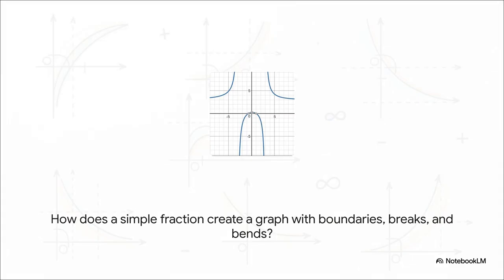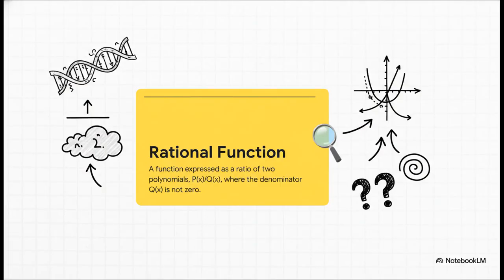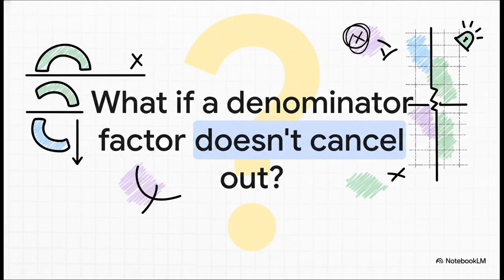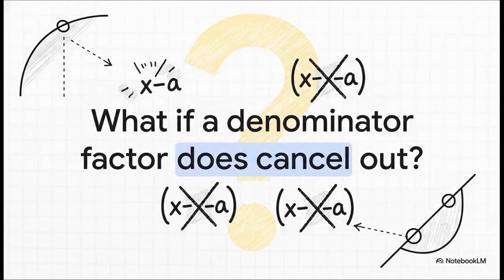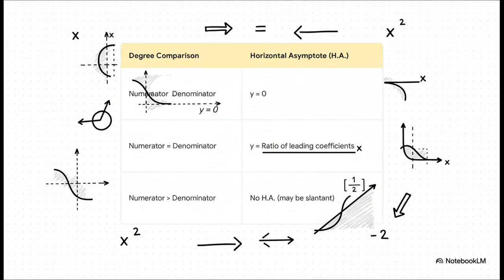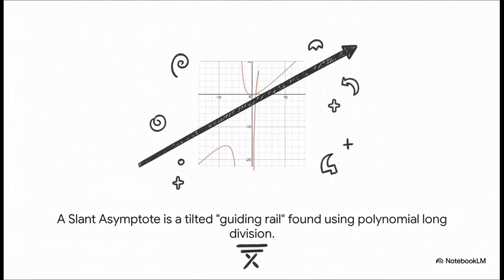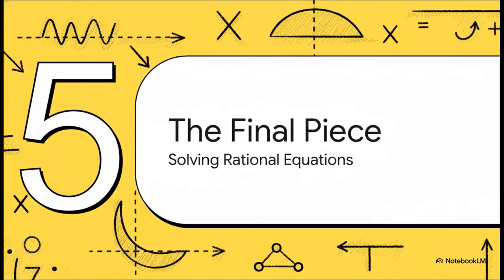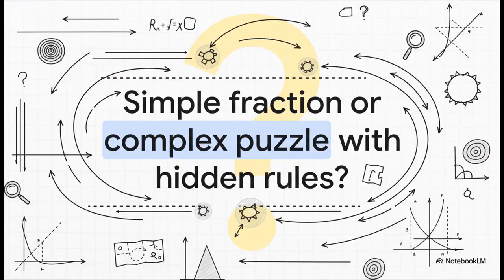Rational Functions: Breaking Down the Math That Confuses Everyone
Rational functions don't have to be intimidating once you understand what they actually represent and how they behave. This breakdown covers the key concepts, common pitfalls, and practical techniques you need to master these mathematical expressions. Perfect for students who want to finally "get" rational functions without the usual confusion.